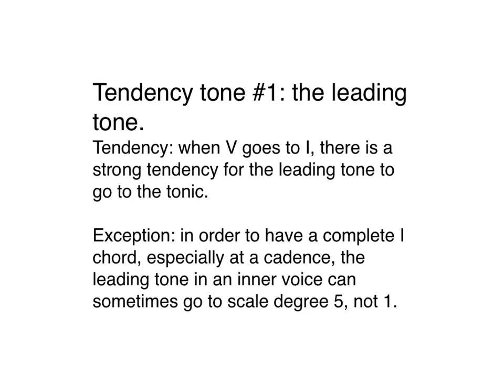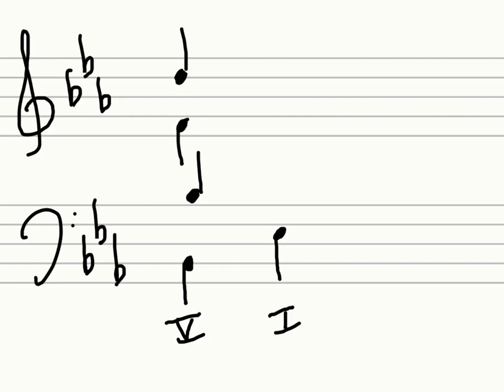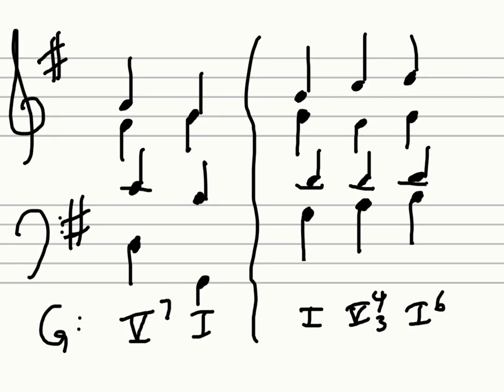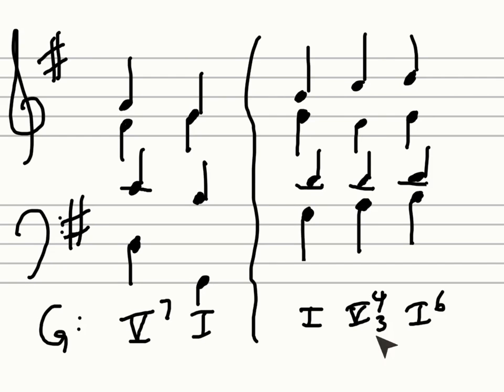FMC—Tendency Tones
Five Minute Clinic on resolving tendency tones